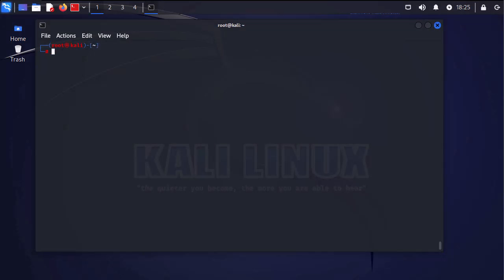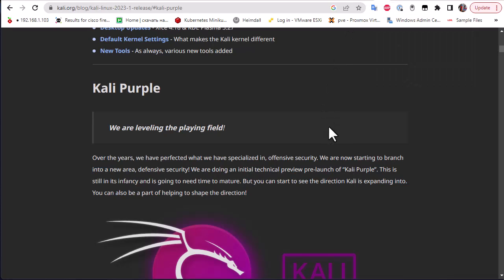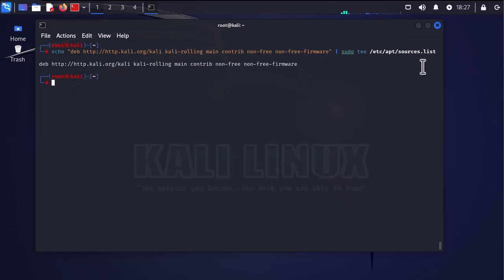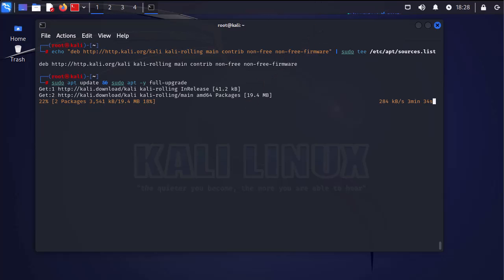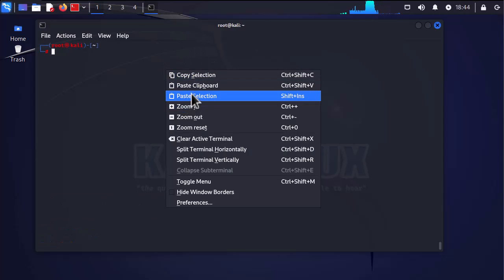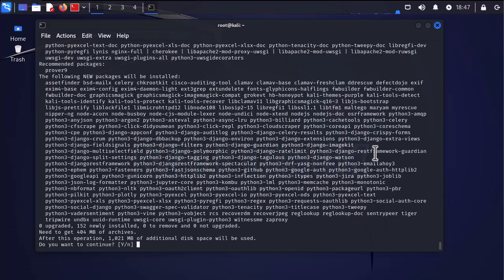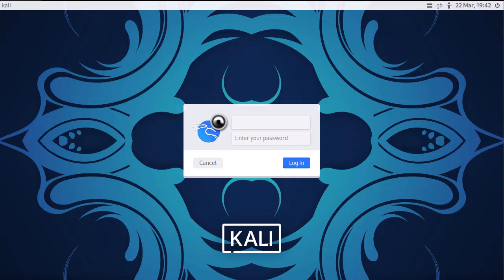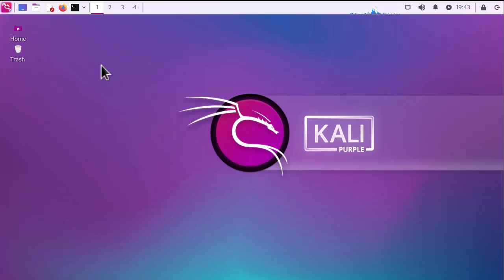How to switch from Kali Linux to Kali Purple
Kali Linux is a Debian-derived Linux distribution designed for digital forensics and penetration testing.It is maintained and funded by Offensive Security.

On a higher level, Kali Purple consists of:
A reference architecture for the ultimate SOC In-A-Box; perfect for:
- Learning
- Practicing SOC analysis and threat hunting
- Security control design and testing
- Blue / Red / Purple teaming exercises
- Kali spy vs. spy competitions ( bare knuckle Blue vs. Red )
- Protection of small to medium size environments
Over 100 defensive tools, such as:
- Arkime - Full packet capture and analysis
- CyberChef - The cyber swiss army knife
- Elastic Security - Security Information and Event Management
- GVM - Vulnerability scanner
- TheHive - Incident response platform
- Malcolm - Network traffic analysis tool suite
- Suricata - Intrusion Detection System
- Zeek - (another) Intrusion Detection System (both have their use-cases!)

In order to swicth from kali Linux to kali Purple follow these commands:

- echo "deb kali-rolling main contrib non-free non-free-firmware" | sudo tee /etc/apt/sources.list
- sudo apt update && sudo apt -y full-upgrade
- cp -vrbi /etc/skel/. ~/
- [ -f /var/run/reboot-required ] && sudo reboot -f
- sudo apt install kali-tools-identify kali-tools-detect kali-tools-protect kali-tools-recover kali-themes-purple
- sudo apt install --reinstall kali-menu
- reboot your system